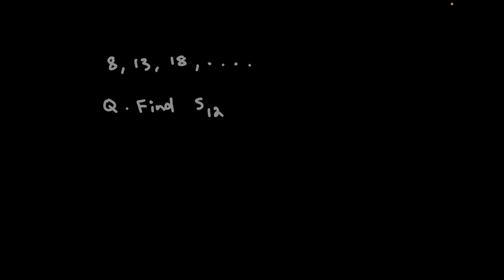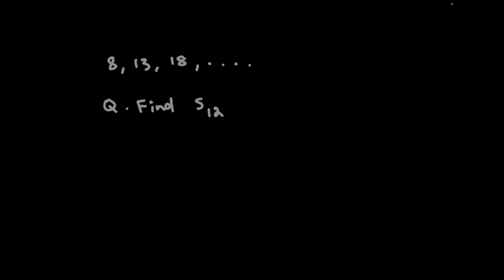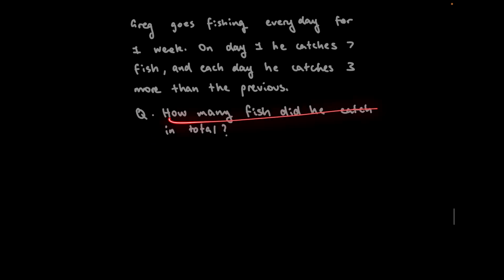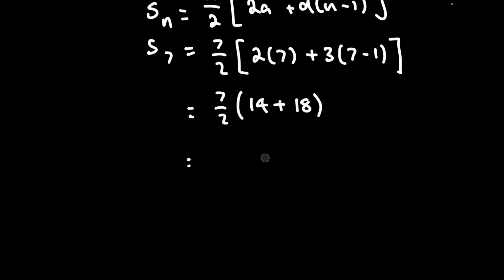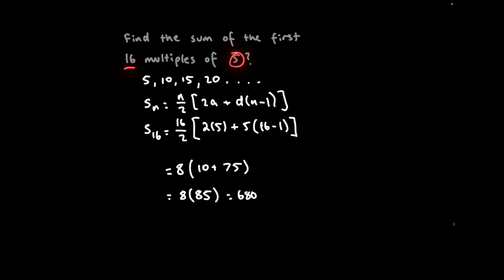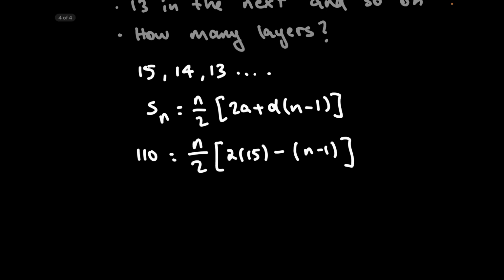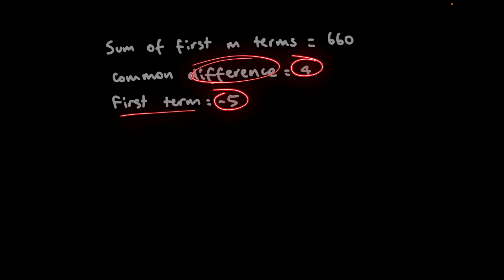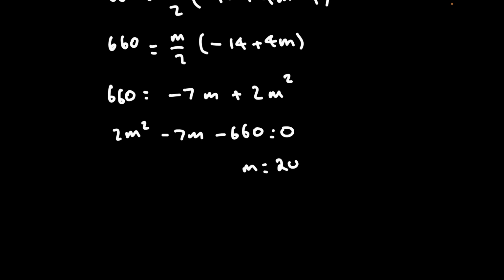Arithmetic Series Explained (Part 2)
In this video, I go into series as a beginner video, specifically arithmetic series.